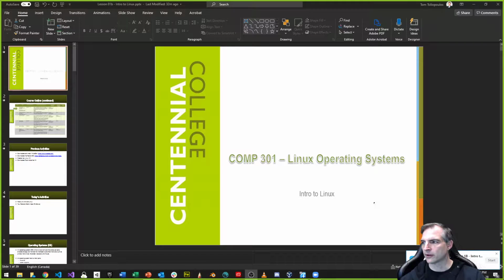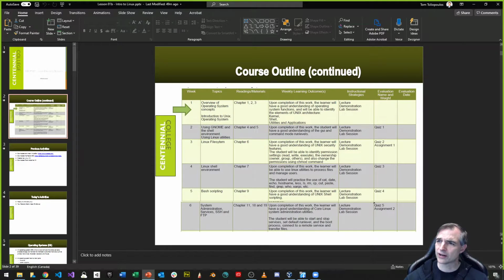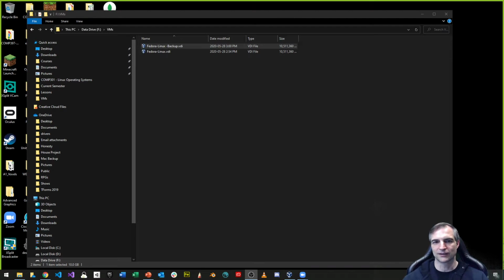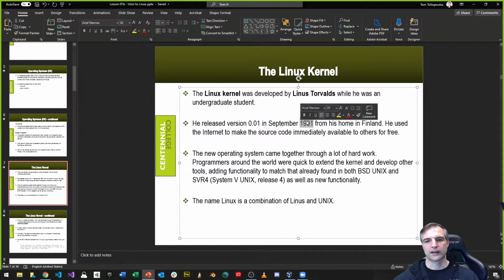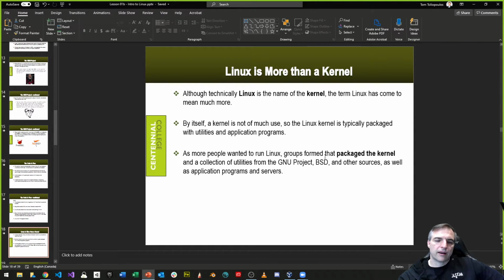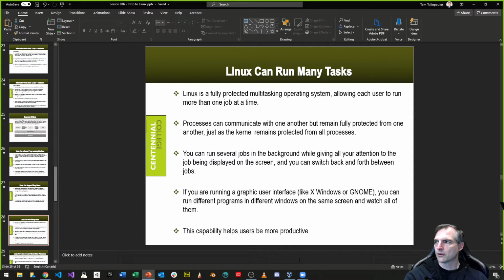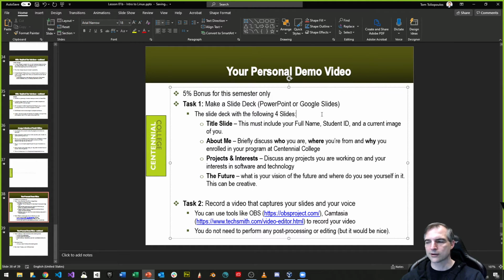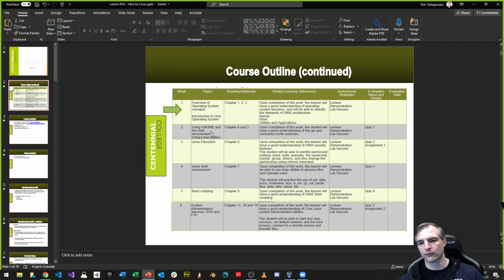COMP301 - M2020 - Lesson 1 - Part 2 - Intro to Linux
COMP301 - M2020 - Linux Operating Systems - Lesson 1 - Part 2 - Intro to Linux